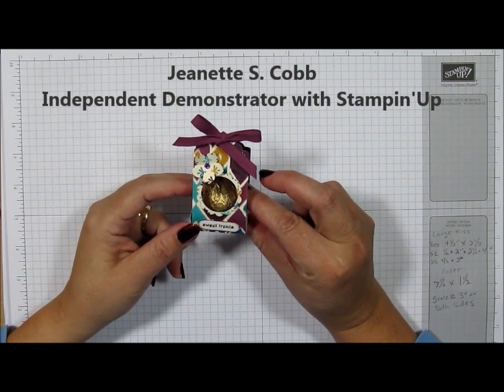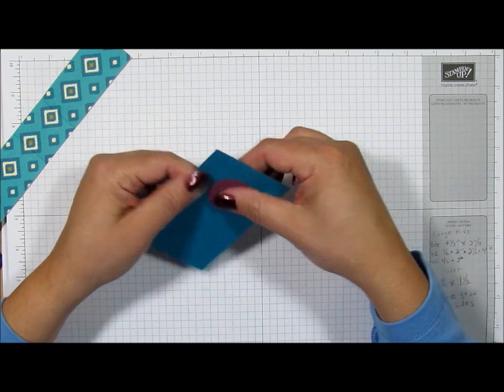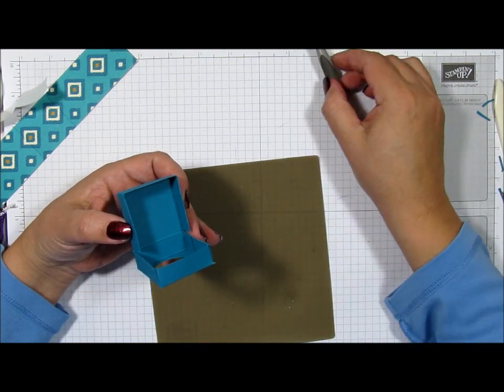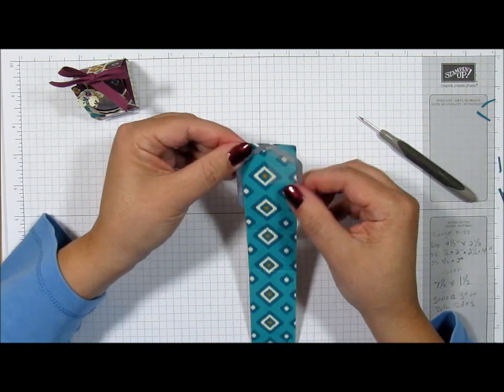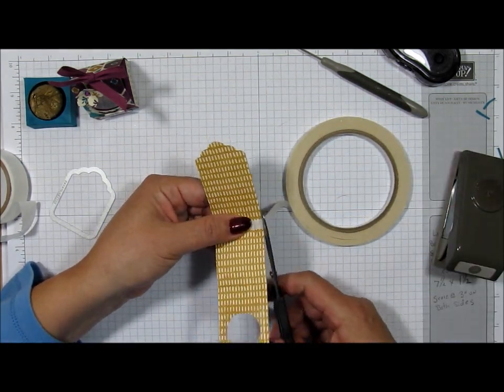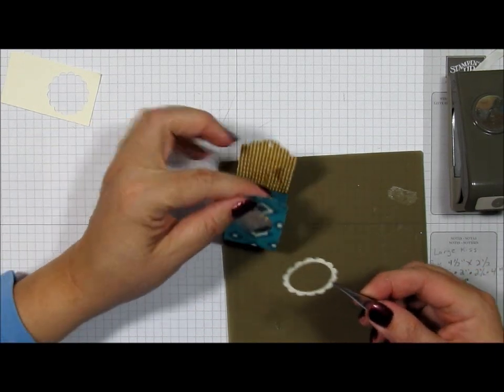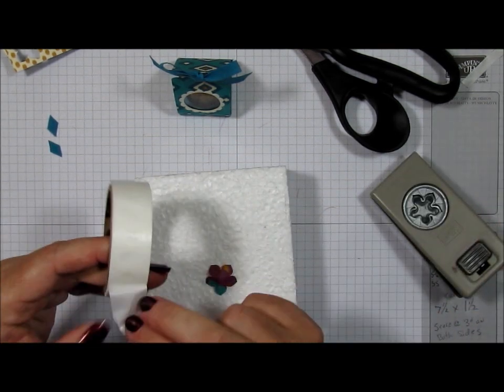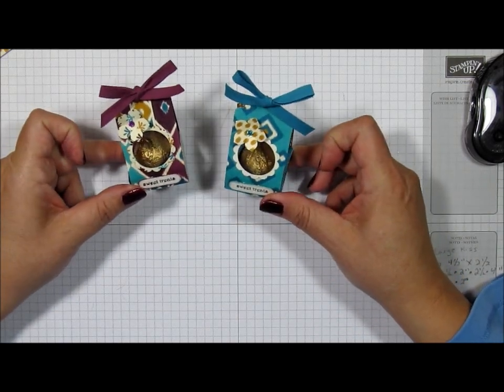Stampin'Up Hazelnut Hershey Kiss Holder with Tags & Labels Framelits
Jeanette S. Cobb
Independent Demonstrator for
Stampin'Up